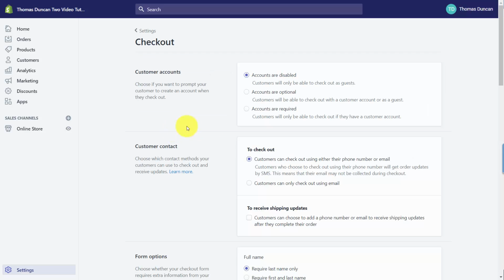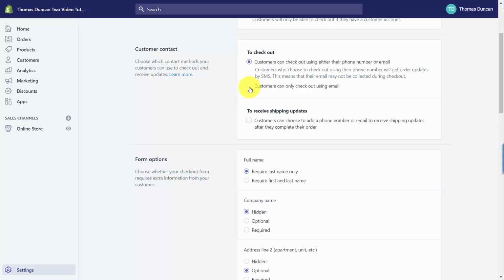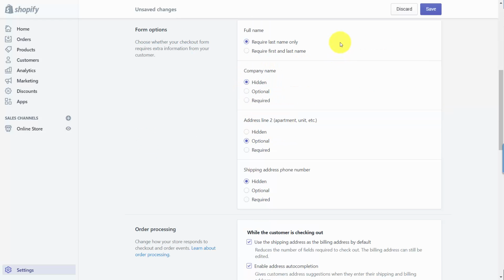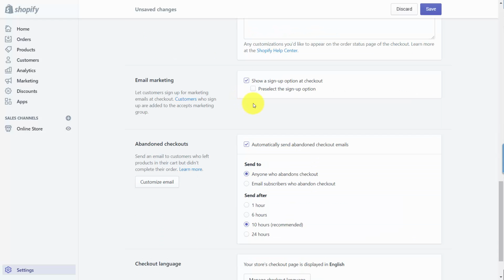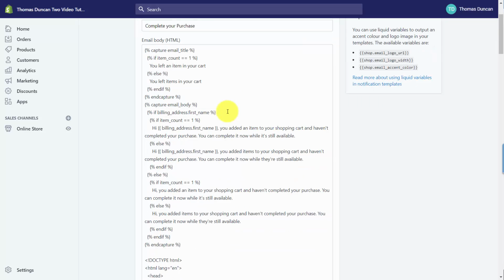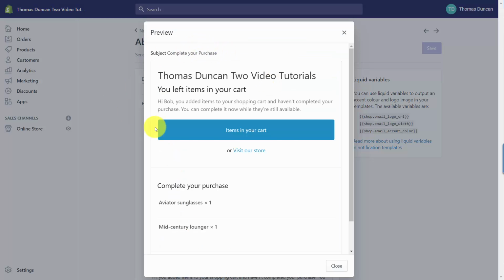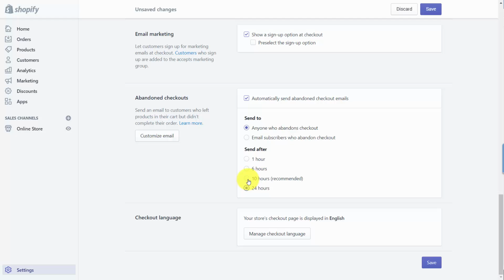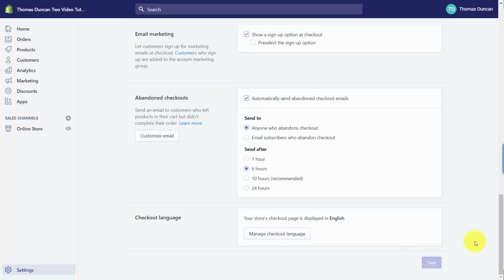Shopify Tutorial For Beginners- 7 Customer Checkout Options